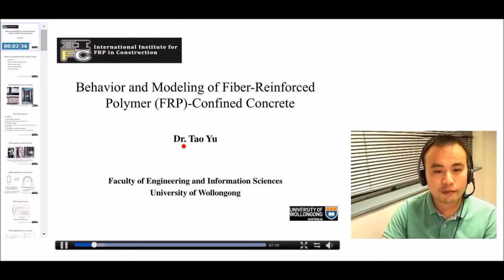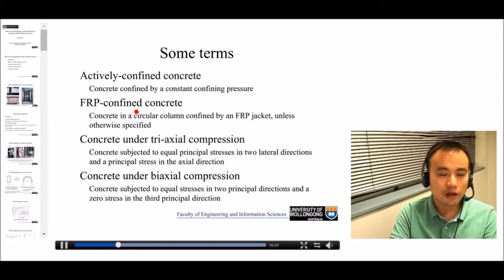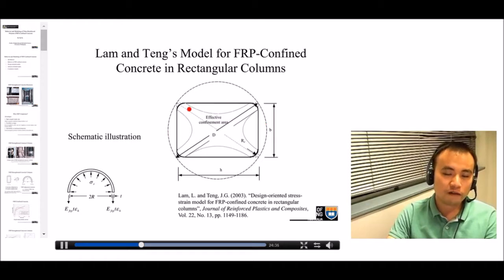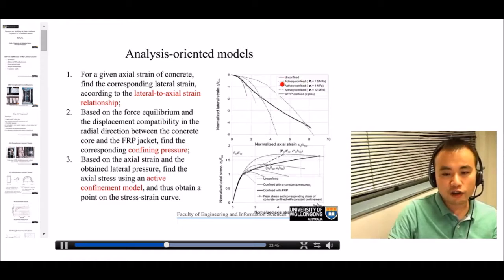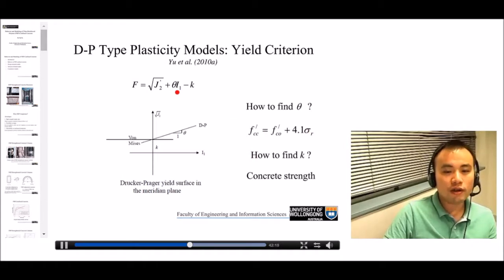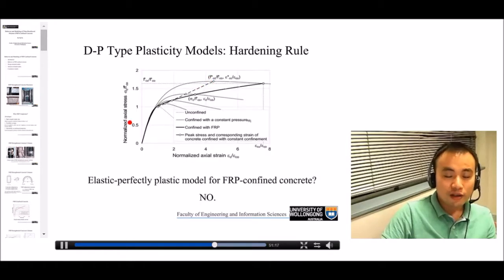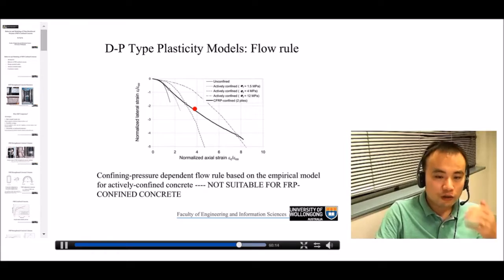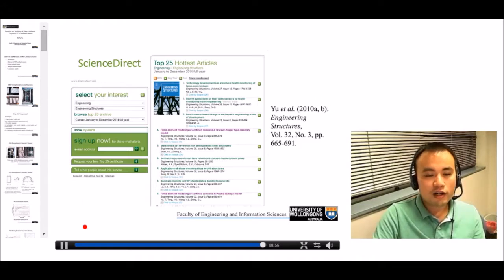IIFC Webinar 10: Behavior and Modeling of FRP-Confined Concrete by Tao Yu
In this webinar, Dr. Tao Yu (University of Wollongong, Australia) addresses the behavior and modeling of FRP-confined concrete.
Date of the webinar: 17th of March, 2016